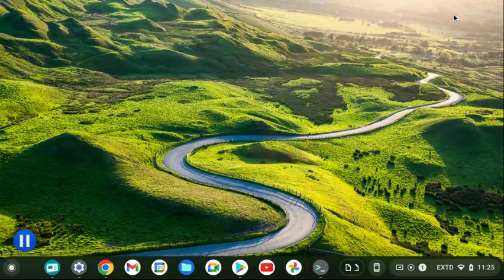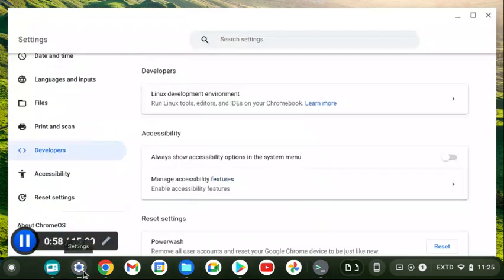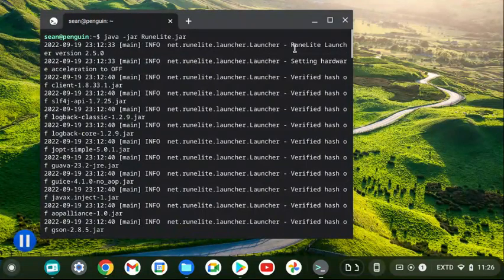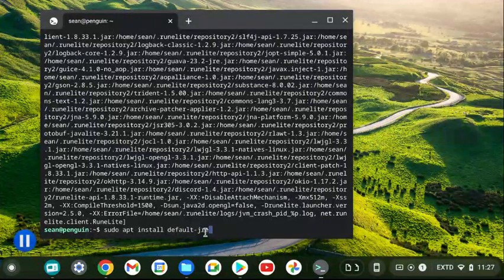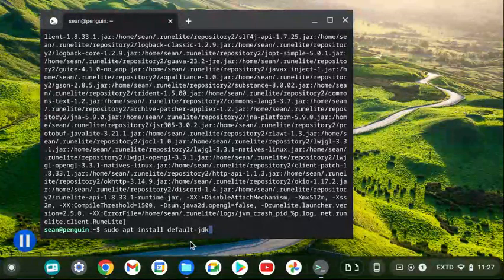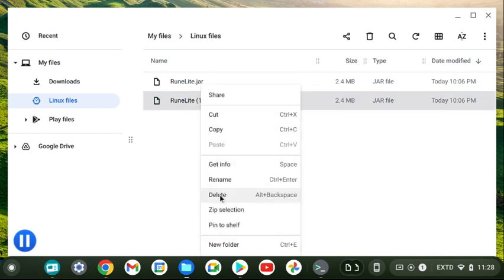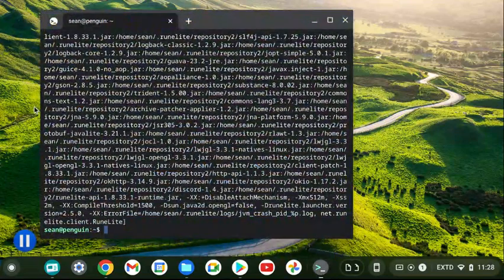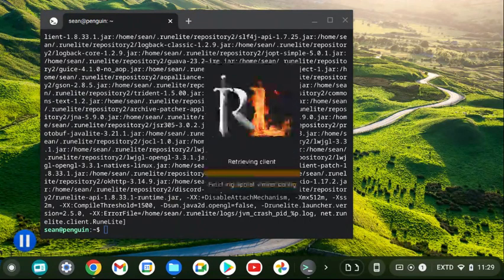Linux Command Terminal - RuneLite™